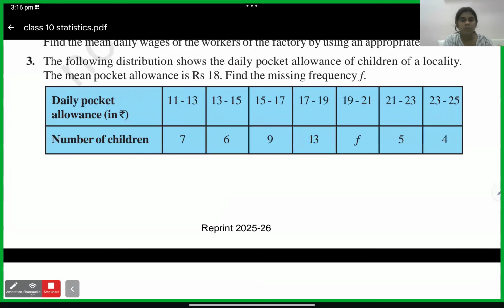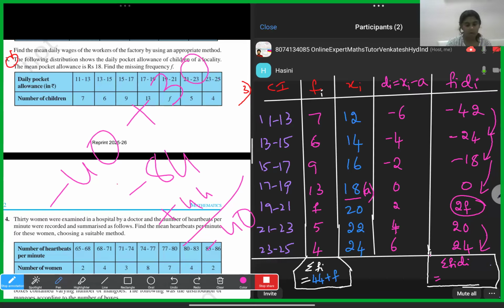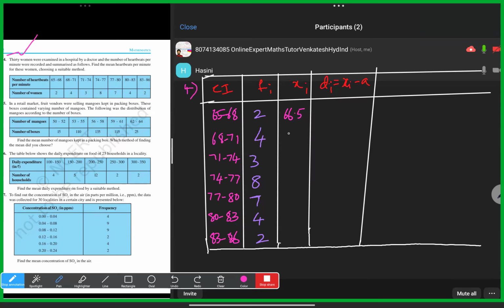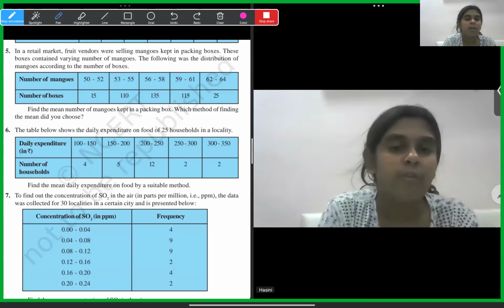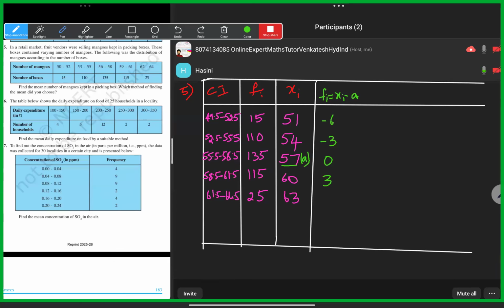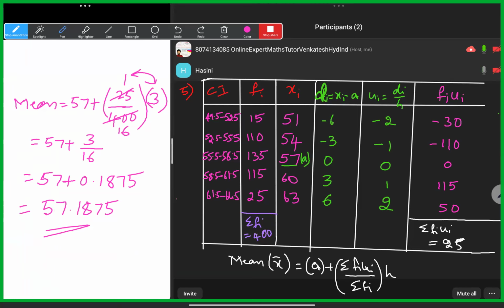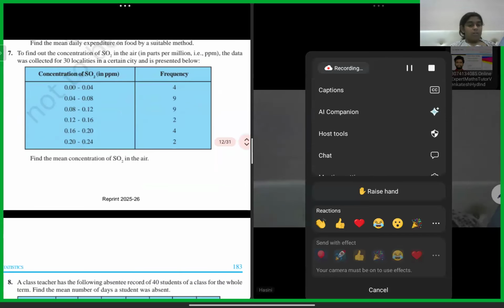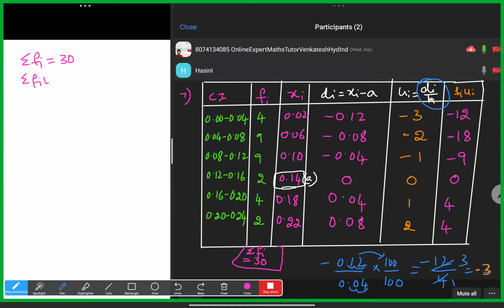Cbse Class 10 part 3 , statistics chapter exercise 1 mean of grouped data using different methods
venkatesh yadav mallethula sir 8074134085